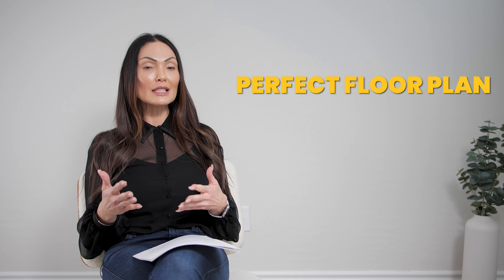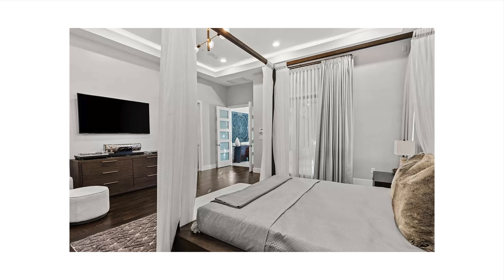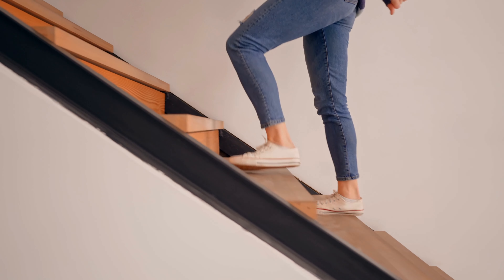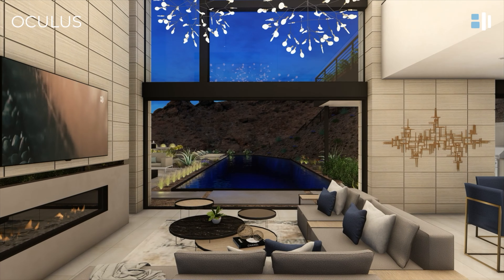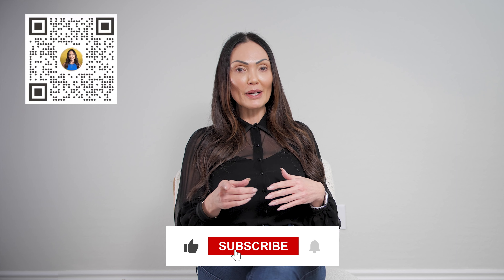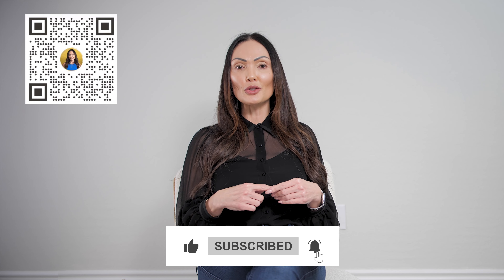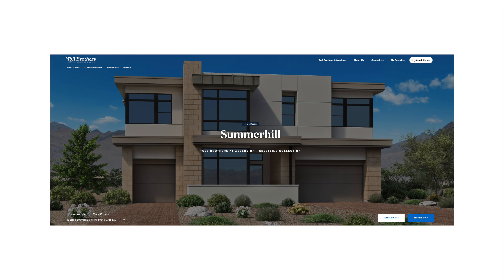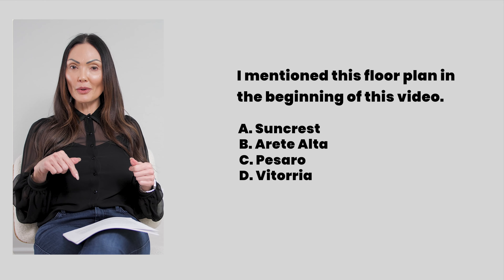Does It Matter Where The PRIMARY SUITE Is In A Home?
Are you building a new construction or looking for a luxury home? In this video, we'll discuss the importance of the primary suite location and how it can affect the overall value and functionality of your home.

Don't miss out on this important factor when designing your dream home! Would you have your primary suite on the first or second floor?

TOOLS:
ABOUT ME:

My name is Lisa Lopez and I’m a Real Estate Consultant in the Las Vegas area specializing in luxury real estate with a passion in helping families achieve the American dream of home ownership.

Being a Las Vegas native, I take pride in my community and enjoy sharing my knowledge and love of the area.

I’ve been involved with real estate for the past 20 years in some form, and after practicing real estate professionally for 5 years, I decided to take a hiatus to focus on family and my  own real estate ventures.